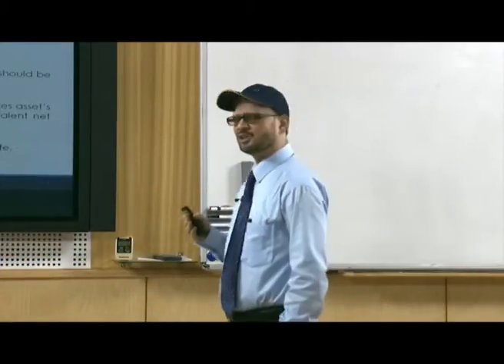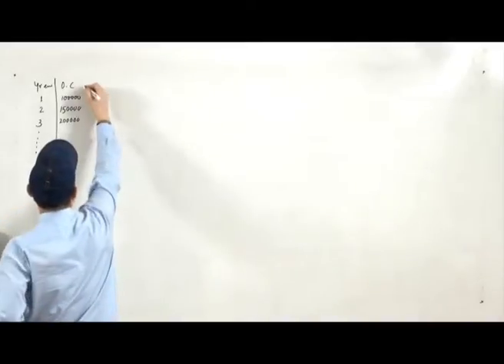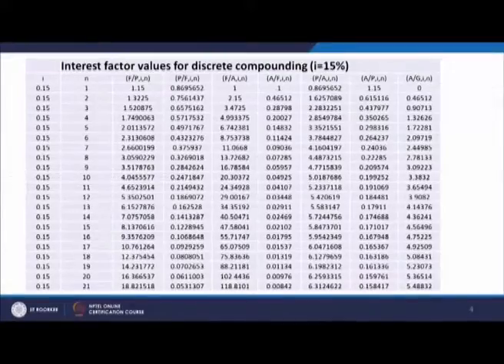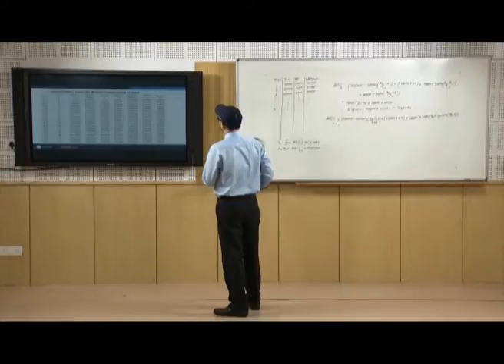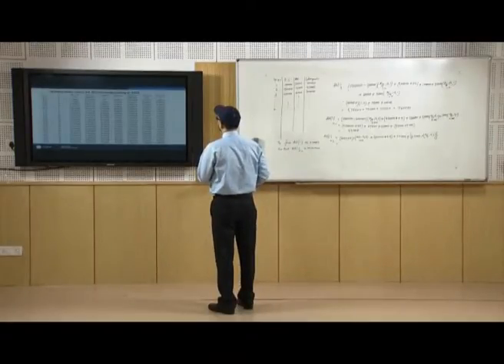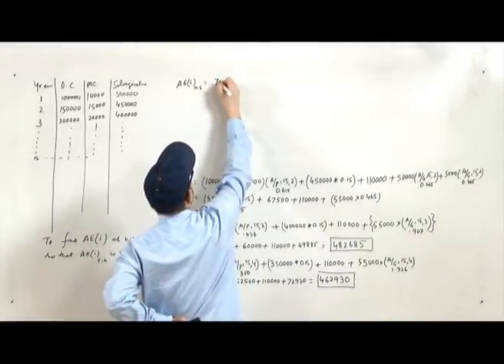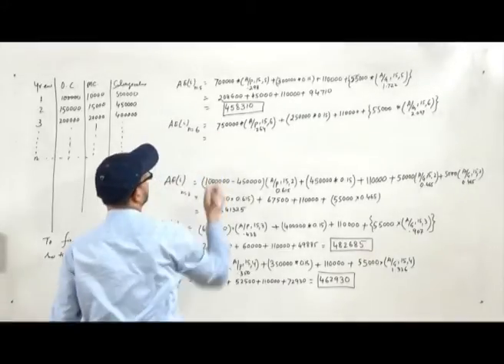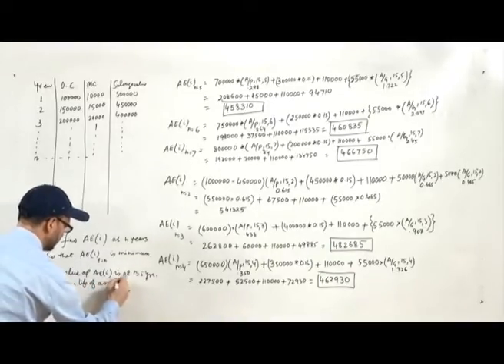Introduction to Dynamic Behaviour of Materials – I